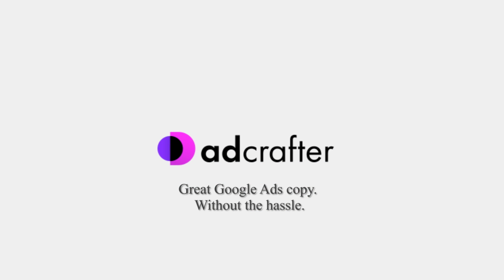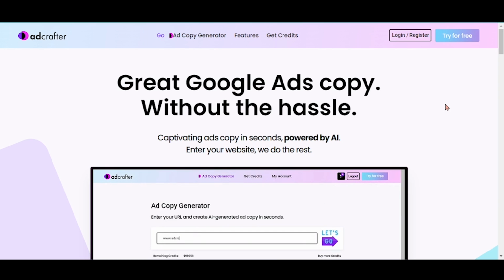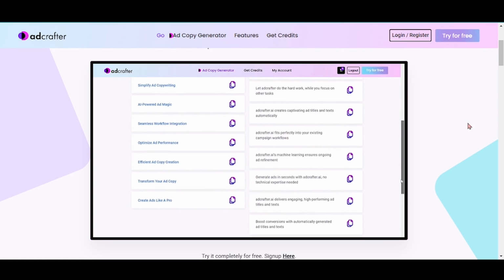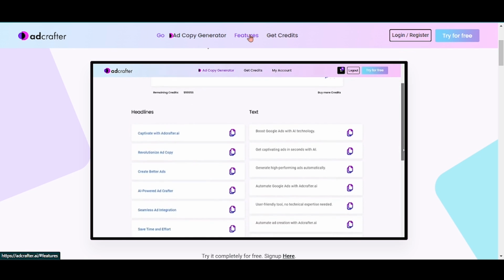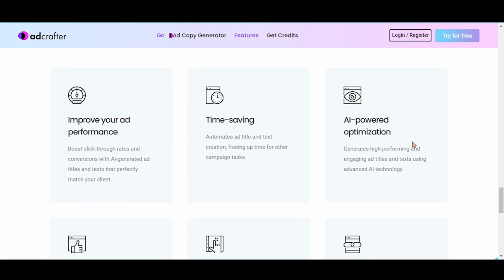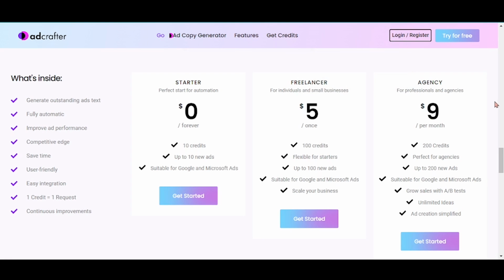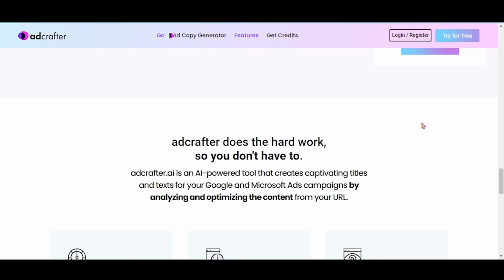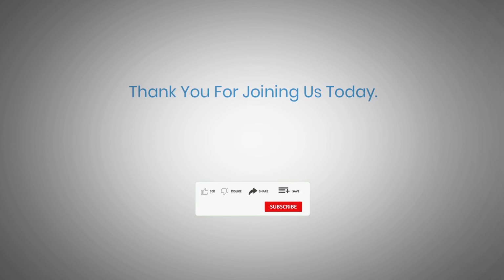Adcrafter AI: Save time and get automated Google Ads that are hassle free and captivating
🚀 Introducing Adcrafter AI, the cutting-edge advertising tool that will revolutionize your marketing strategies. 🎯💥

🔥 With its comprehensive product overview and trial offer, Adcrafter AI welcomes you to a world of outstanding ad text generation and fully automatic optimization. 📈✨

💡 Say goodbye to manual copywriting and hello to a competitive edge! Adcrafter AI simplifies the process with its step-by-step procedure: enter the URL, copy the results, paste them into Google Ads, and watch your campaigns soar. ⚡️✏️

📊Here at AI Jumble, We are creating a vibrant community of AI enthusiasts, developers, researchers, and industry professionals. Want to work with us, collaborate with our cohort or just wanna know more about us - just hit a comment & we will get back to you! 💡